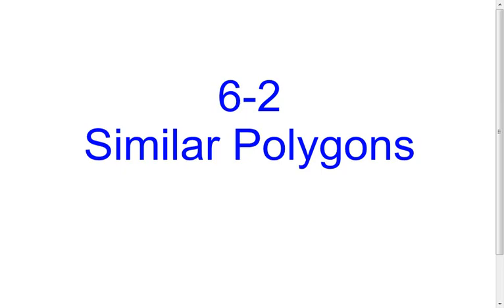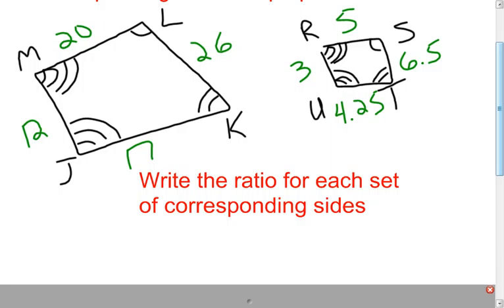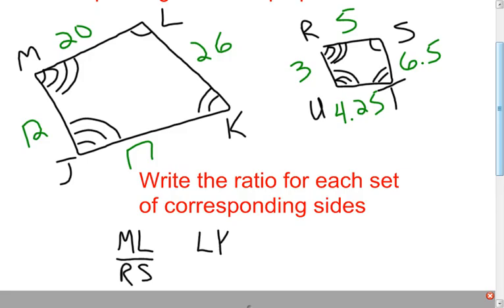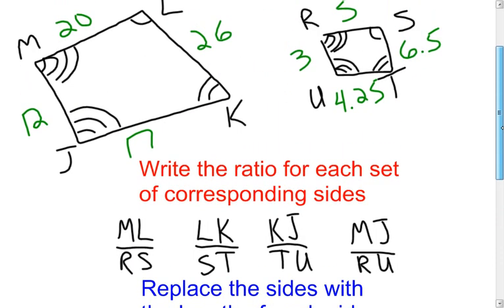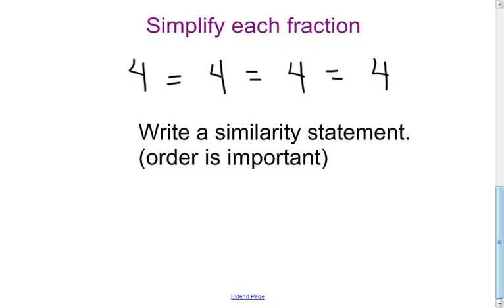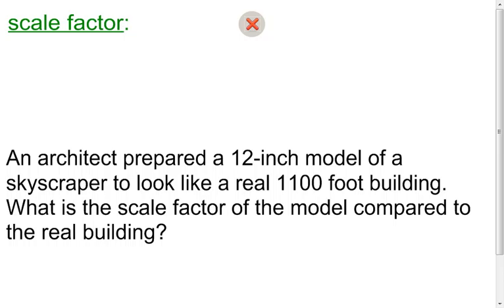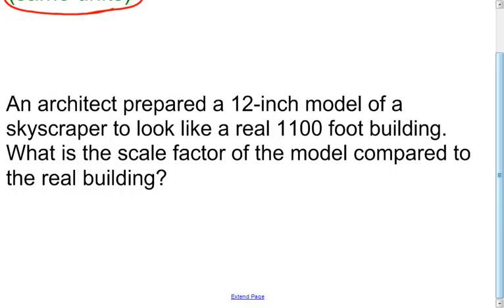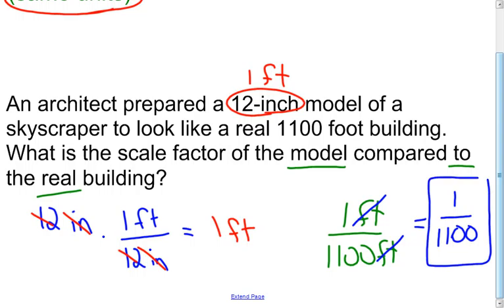6 2 Similar Polygons Lesson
A lesson on what it takes for polygons to be similar.